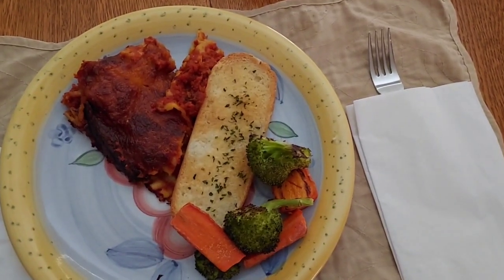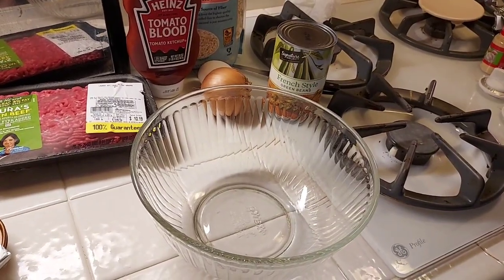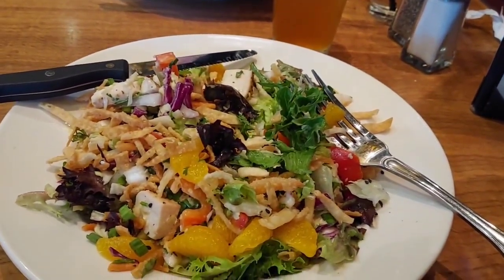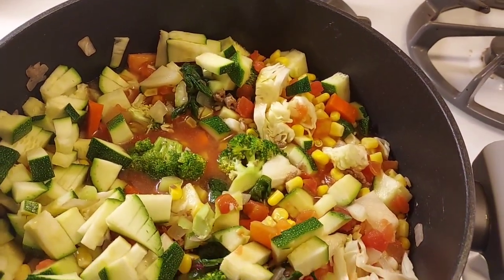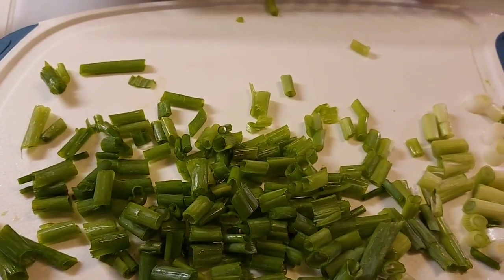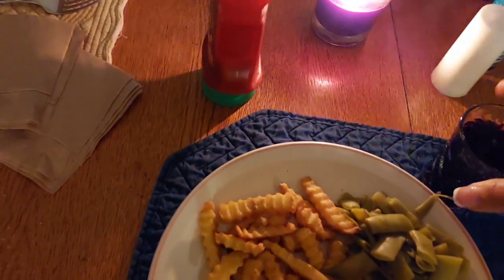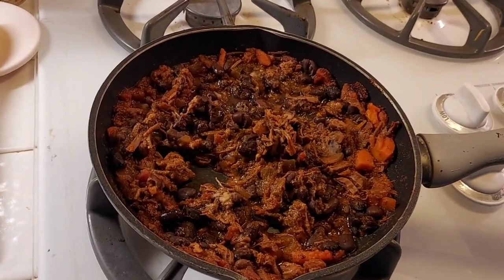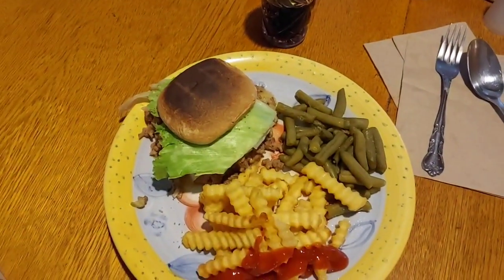What's For Dinner September and October 2023, Cook With Me, Cooking For 2, Using up Leftovers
Dont Waste Your Hard Earned Money Eating Fast Food,Takeout and Doordash. Make Easy Quick Delicious Cheap Home Cooked Meals